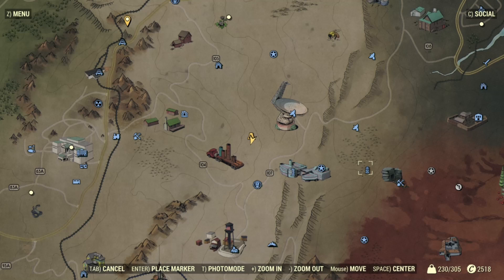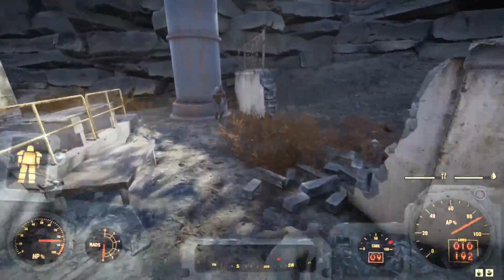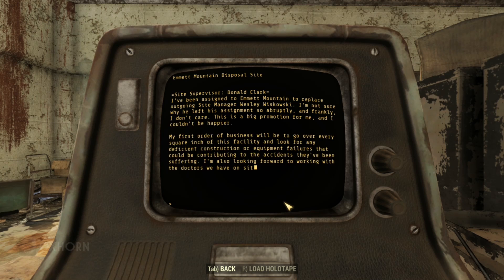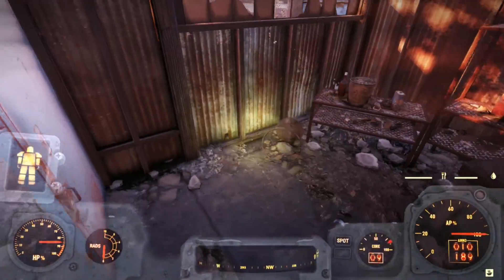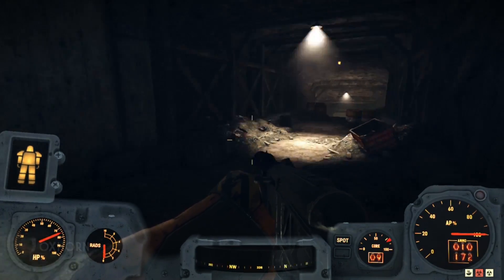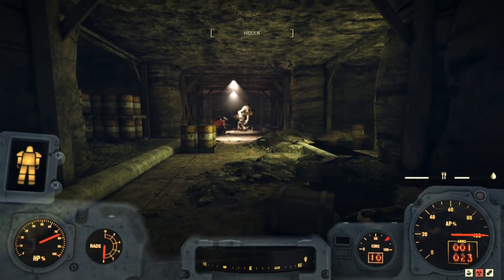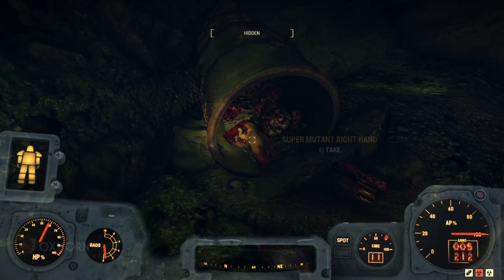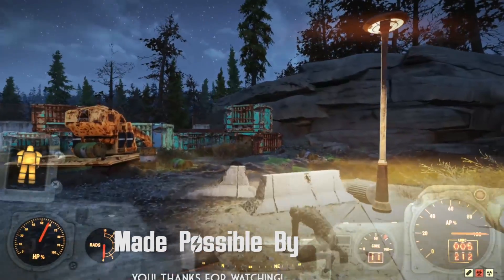What's Buried at the Emmett Mountain Disposal Site? - Fallout 76 Lore